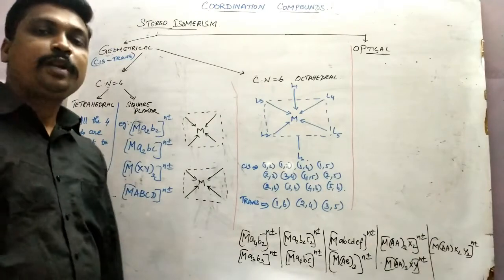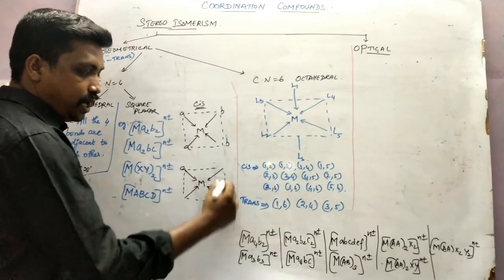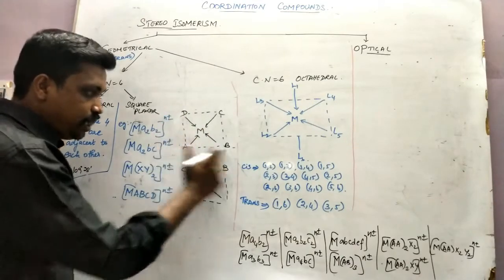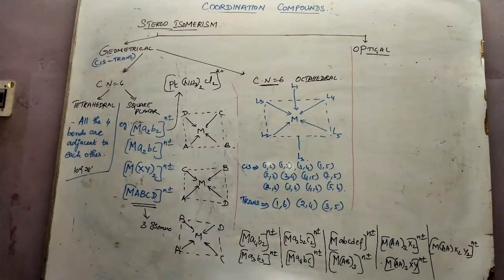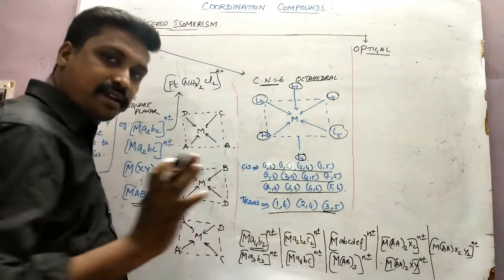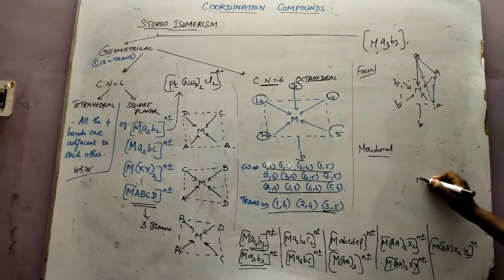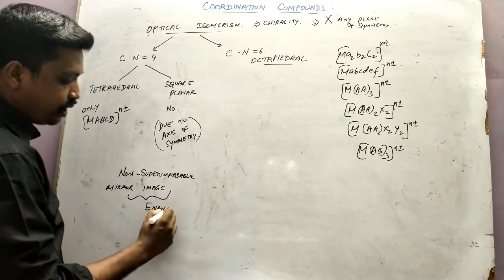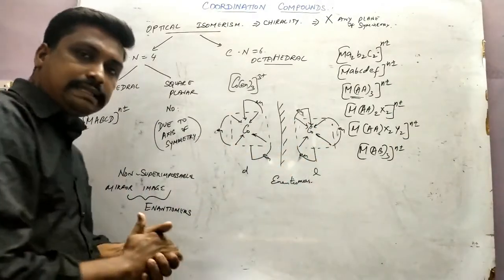Coordination Compound (part-7)(Stereo Isomerism for both state board and NCERT